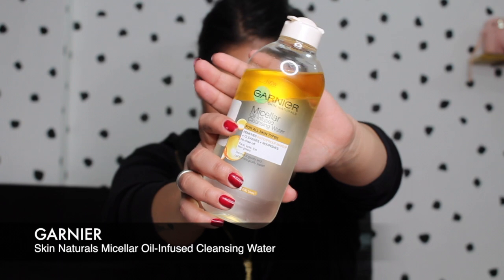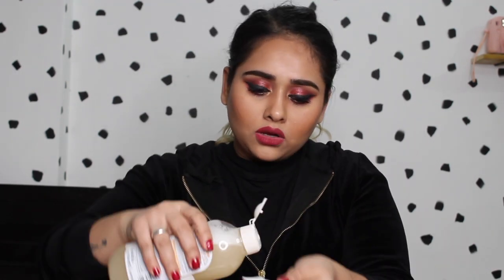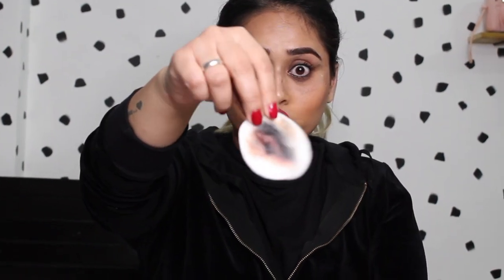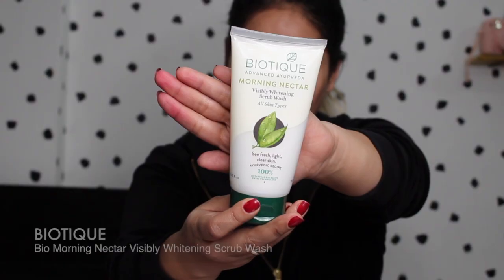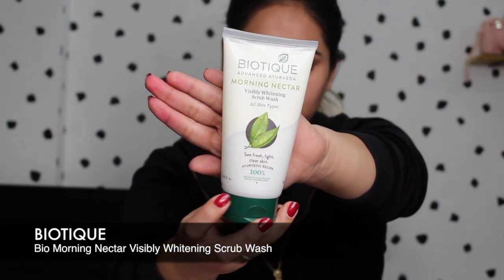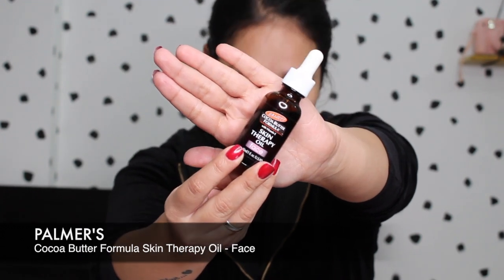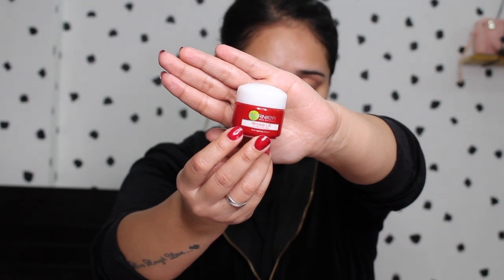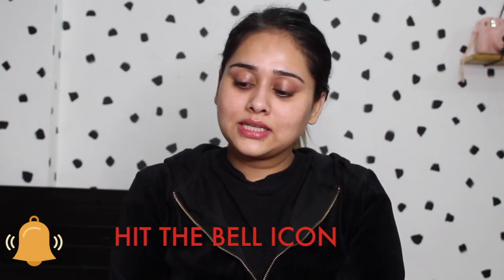GET UNREADY WITH ME | Garnier Micellar Water Review | Makeupbykimahmed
Hey Loves!
So today in this video I filmed how I remove my makeup and get unready. It's all fun and games when you're doing your makeup but the real deal is when you have to remove it.
Trust me GARNIER MICELLAR WATER has really made it easy for me to remove my makeup every single time. Also I don't feel lazy because it's a quick process with these products.
I hope you enjoy it as much as I did filming it. Let me know what else you'd like to watch!

xoxo